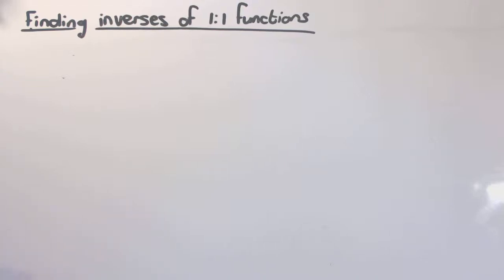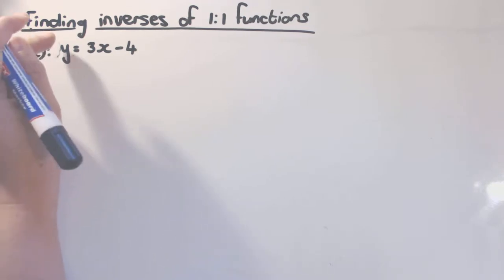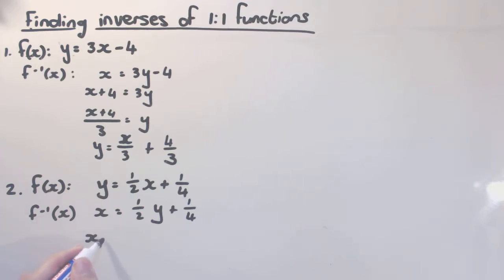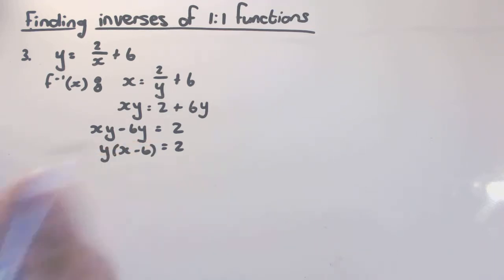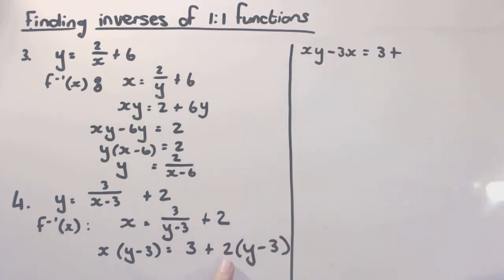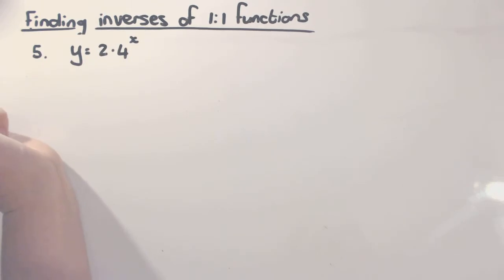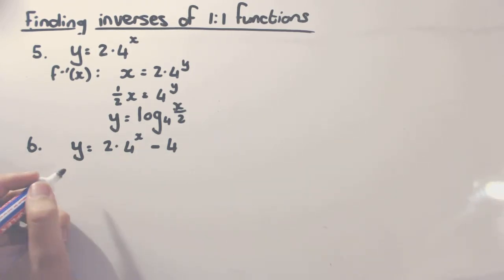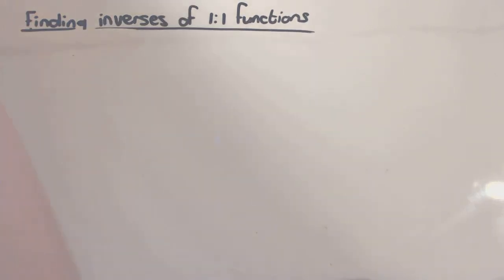Grade12 Inverse Functions of 1:1 functions